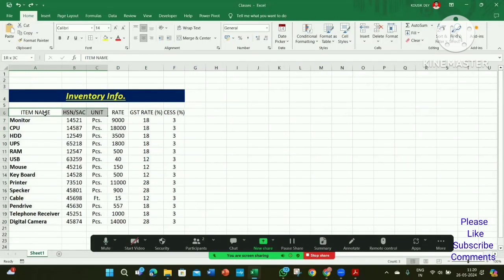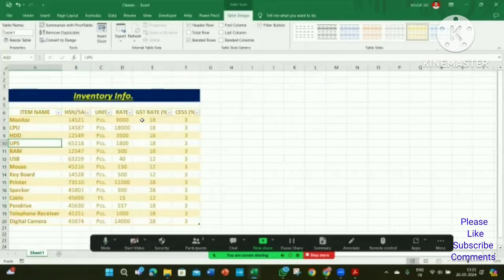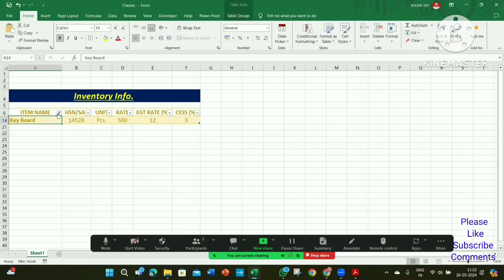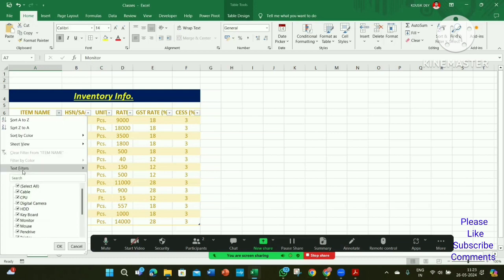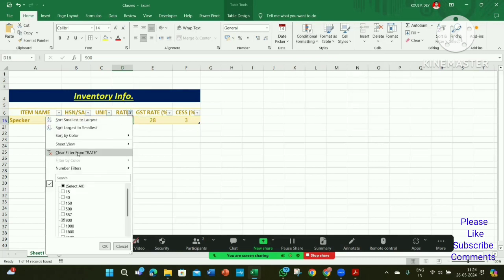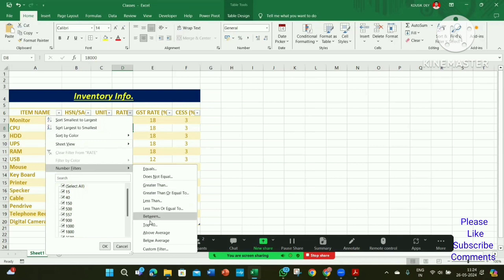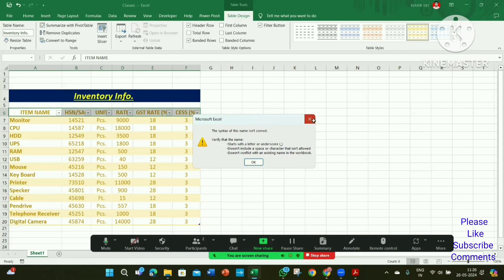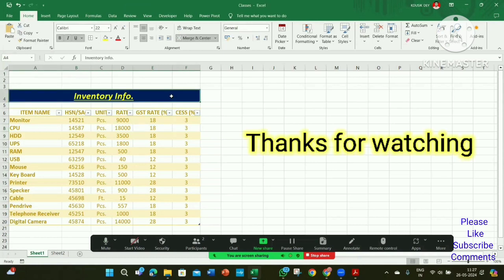Insert table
Insert Table @PublicizeEDiscussion